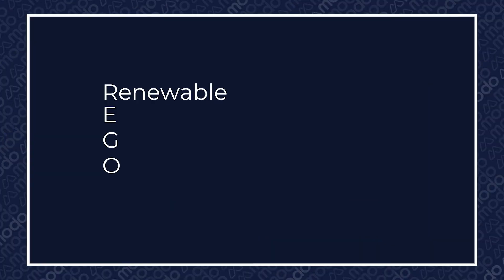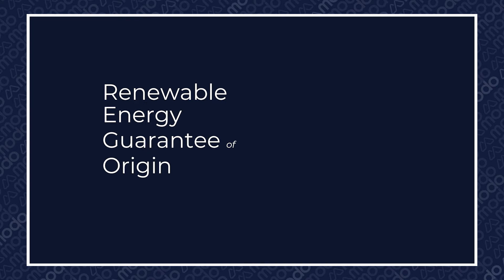Renewable Energy Guarantees of Origin certificates (REGOs): how do they work?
Renewable Energy Guarantees of Origin - or REGOs, as they're known - are controversial certificates meant to ensure the authenticity of renewably generated energy. So how do they work?